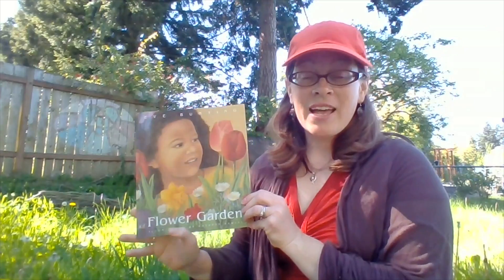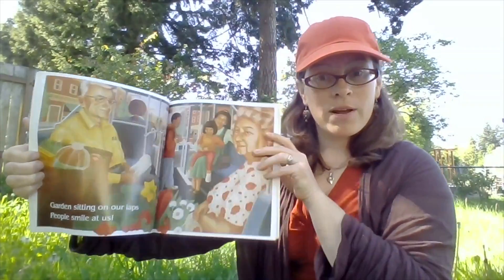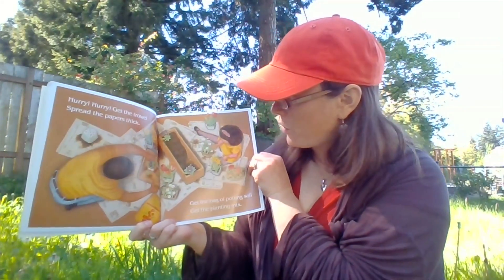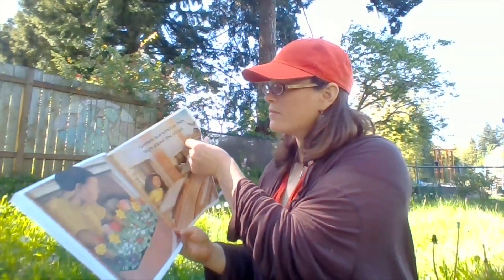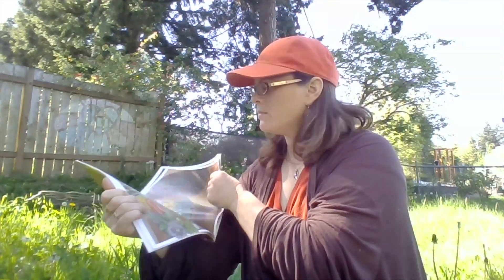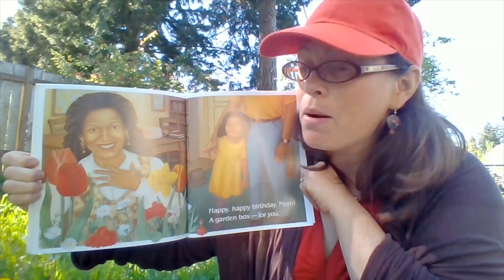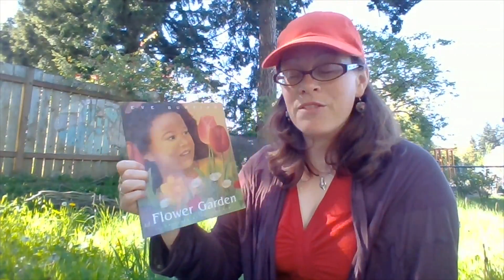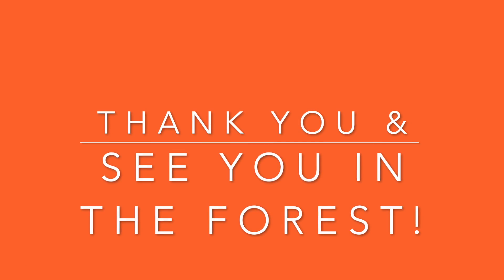PNWK Story Time: Flower Garden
Book: Flower Garden by Eve Bunting

Read by Miss Katharine with Premier NW Kids